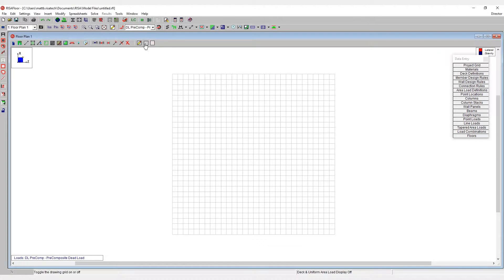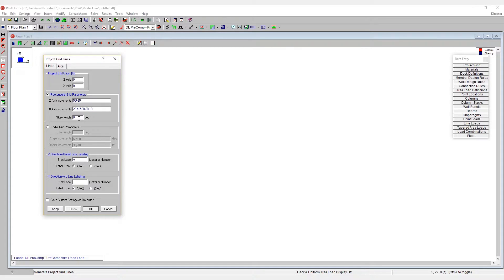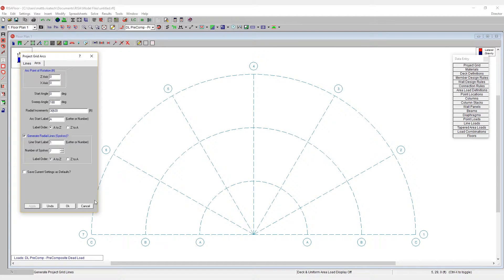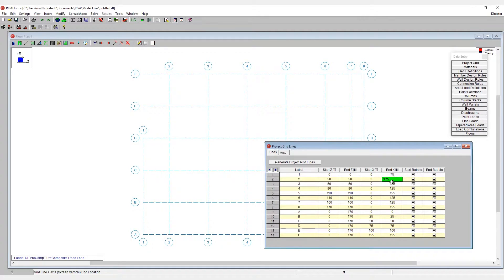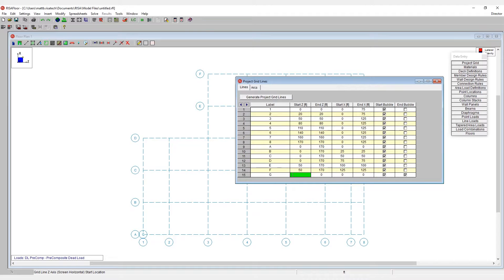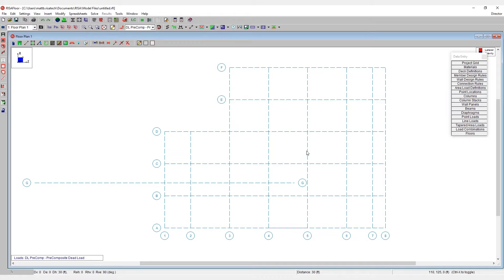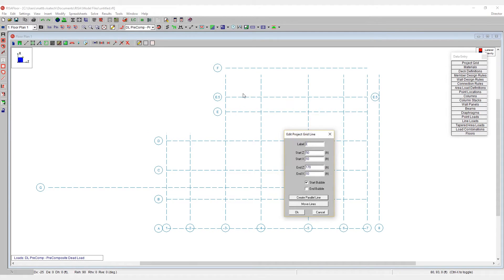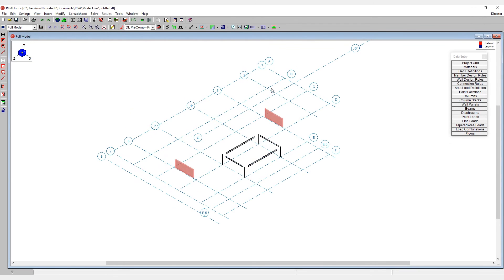Improved Project Grids in RISAFloor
RISAFloor has new and improved project grids which allow you to customize the grids, add radial grids, and skewed grids.